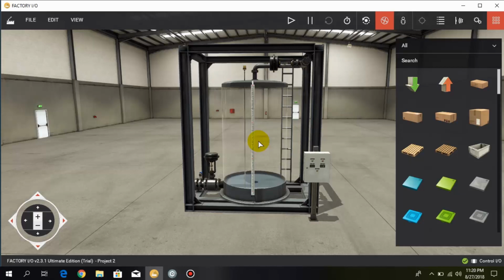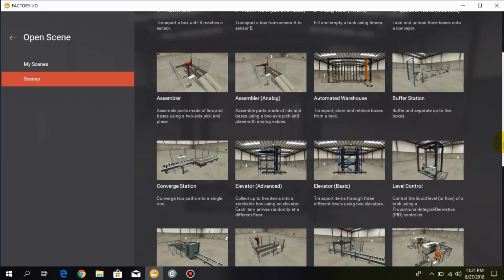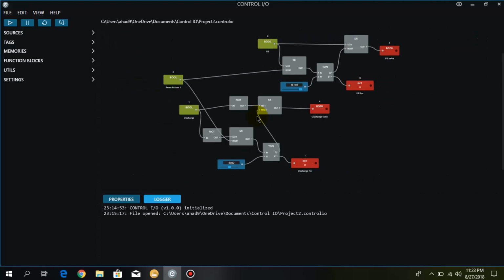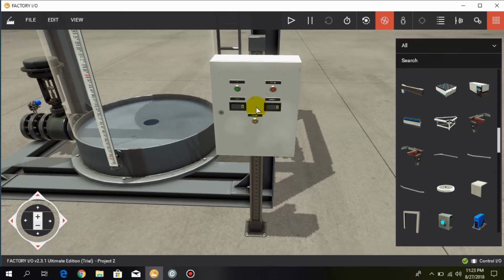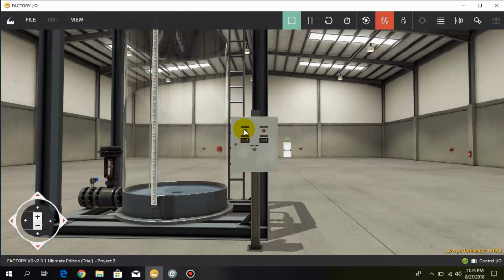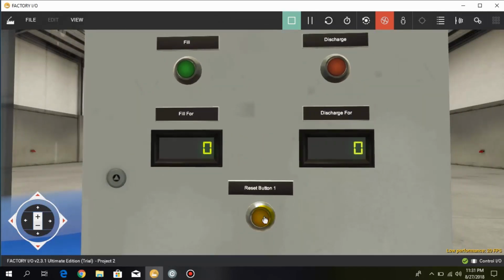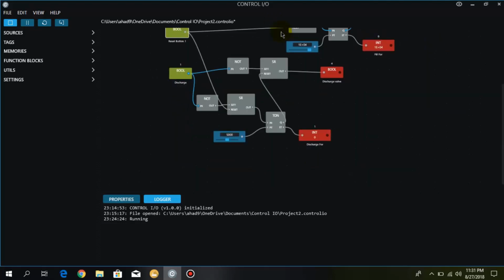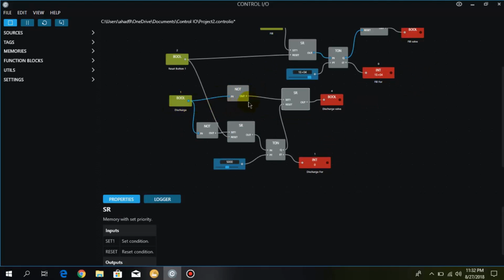FACTORY I/O | CONTROL I/O Lesson 9: Filling Tank Using Timers || plc || automation || factory io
FACTORY I/O | CONTROL I/O | Tutorial Lesson 8: Filling Tank Using Timers
AHAD99 TV@ahad99tv11
factory io
factory io filling tank control io
factory io tank
factory i/o
factory io control io
Hello Friends!
Welcome to Factory I/O Tutorials. In this tutorial I am going to explain Filling Tank Using Timers in Factory I/O. Hope that you will understand it.